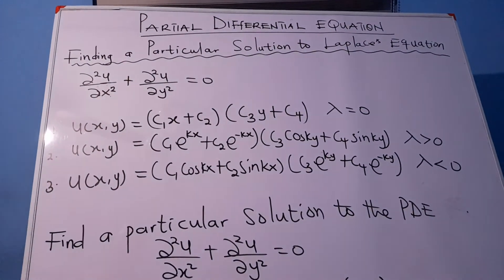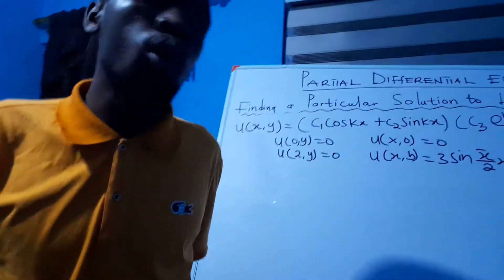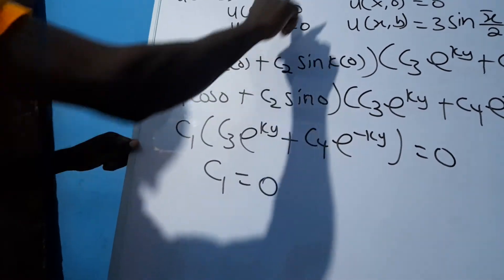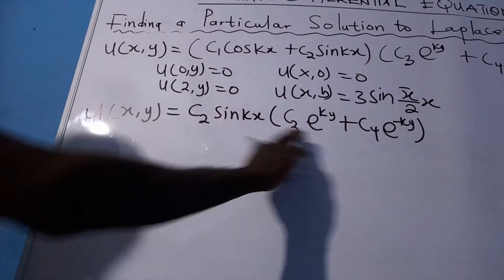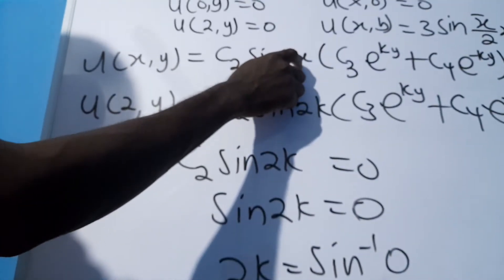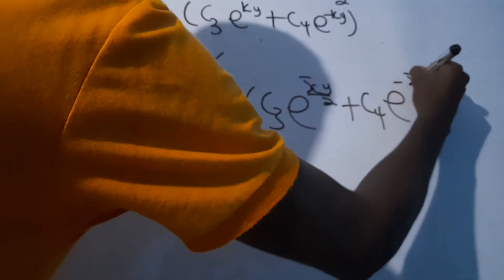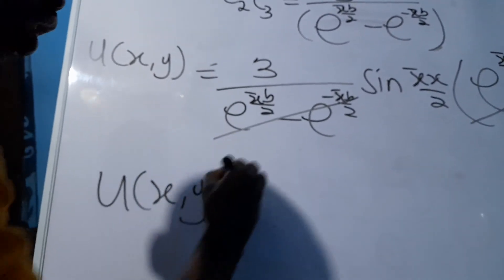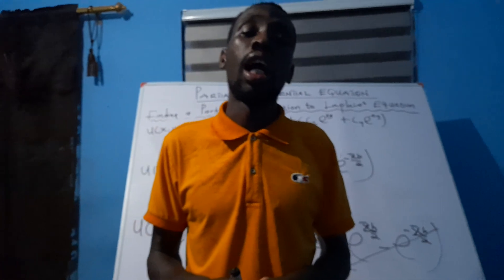Particular Solution to Laplace's Equation ( Uxx + Uyy = 0 )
Partial Differential Equations, Finding a particular Solution to Laplace's Equation